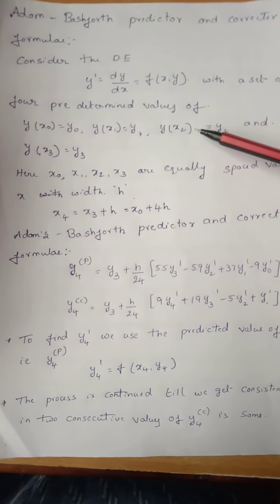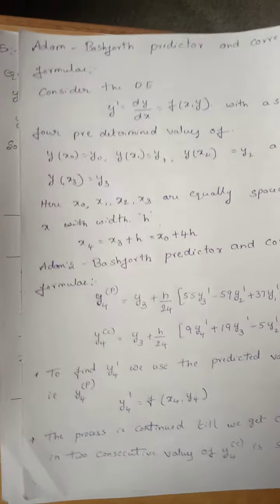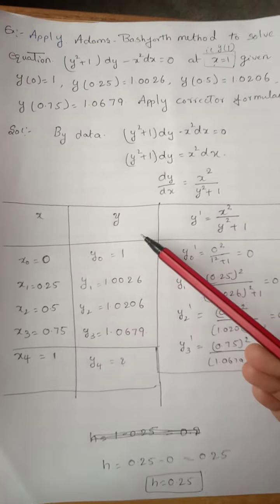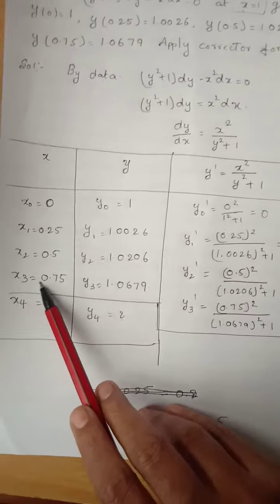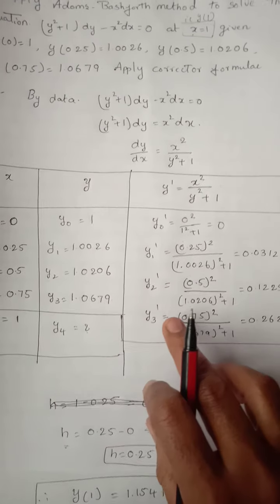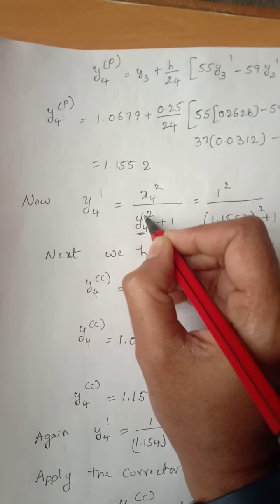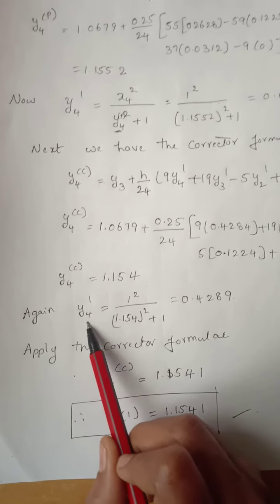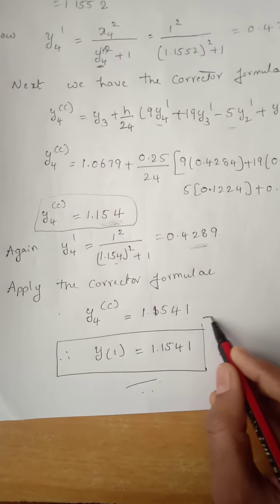Adams bashforth method